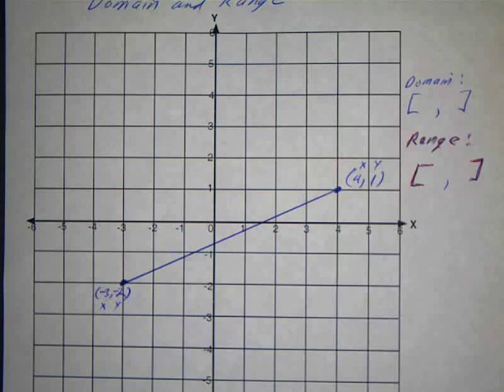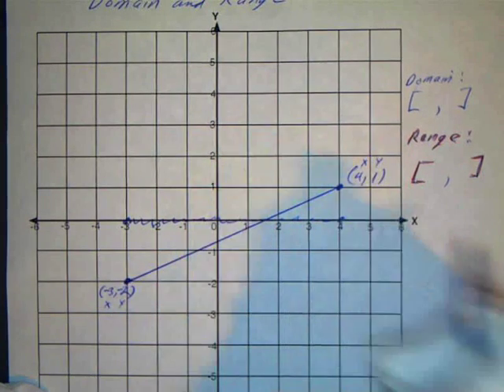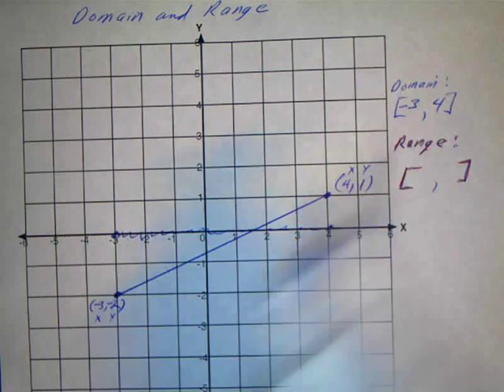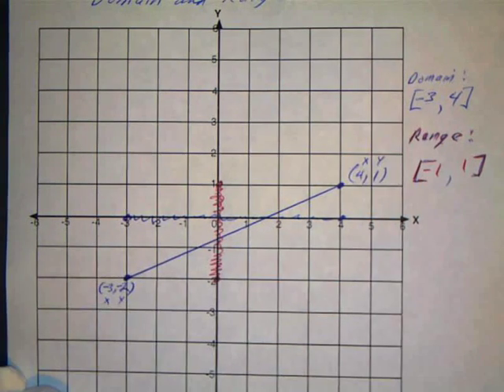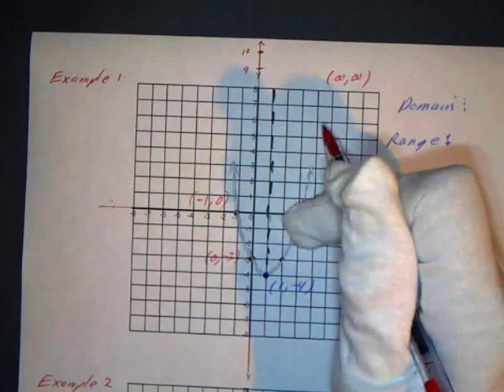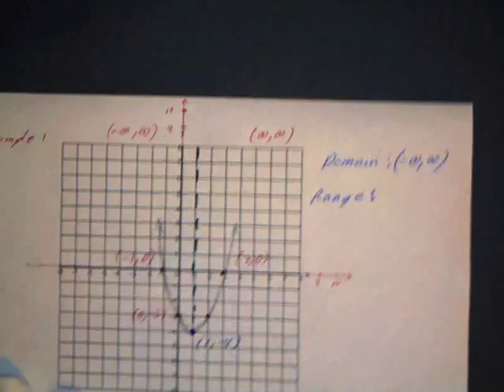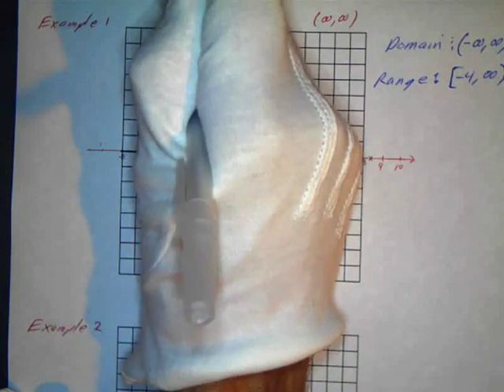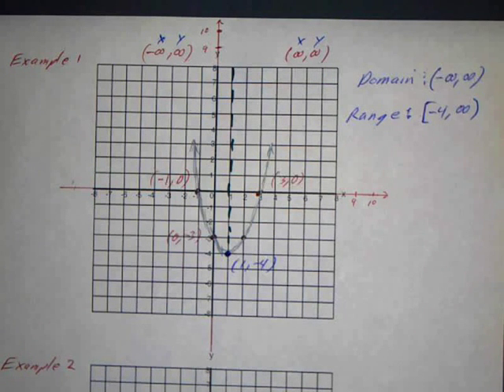Vertex from Standard Form 3